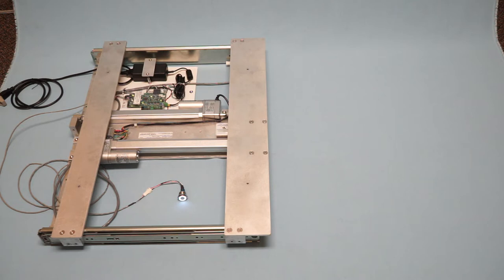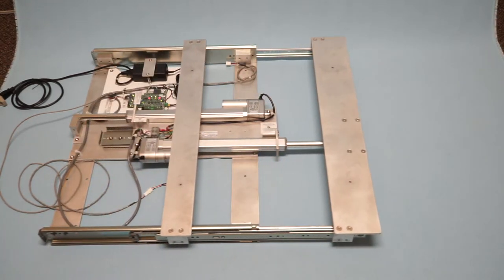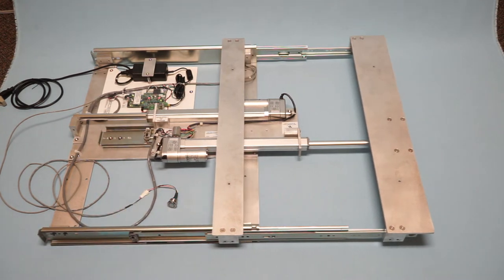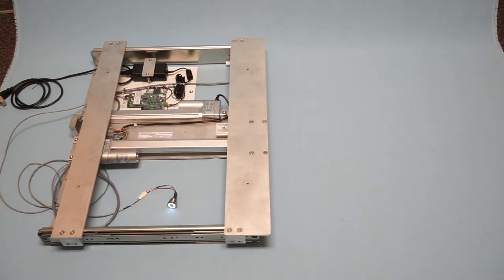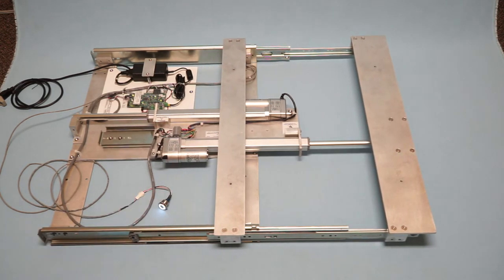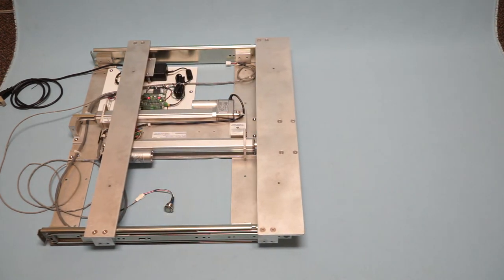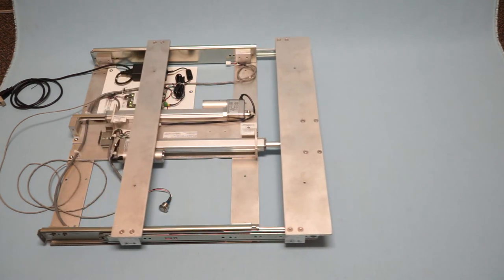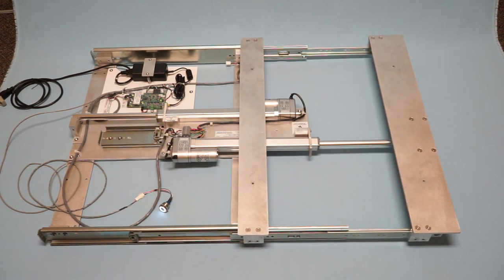Motorized Drawer Slides - Demonstration - RMA Technologies Inc.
Microprocessor controls the linear actuators with adjustable speed and distance, sensors to detect slowdowns/obstructions and automatically stop or reverse direction.

Motorized drawers saves space and makes it easy for demonstrations on the sales floor.

Add our media player to allow the synchronization of lighting, audio, and video with the drawer movement.